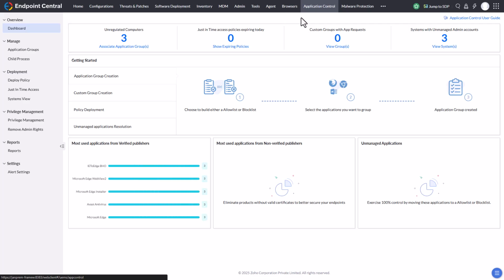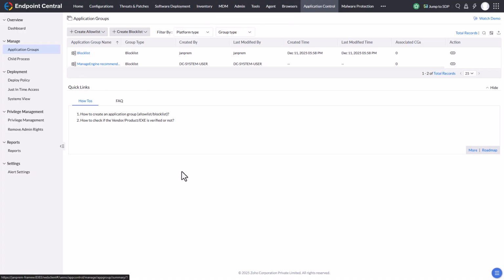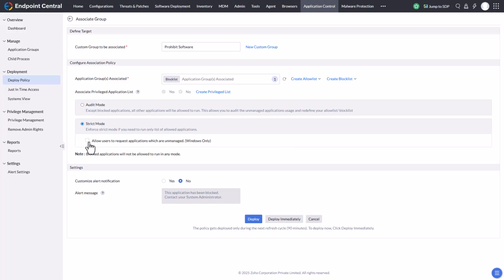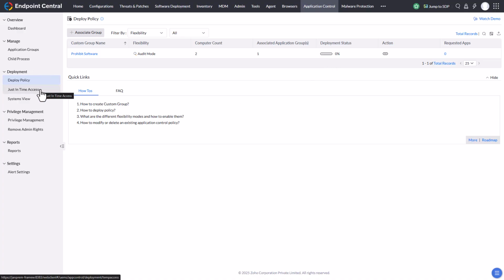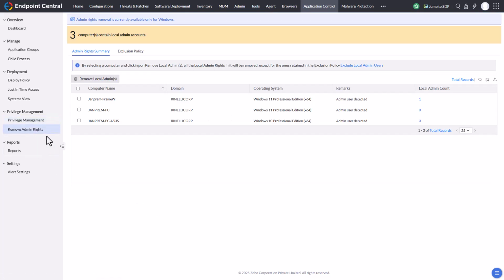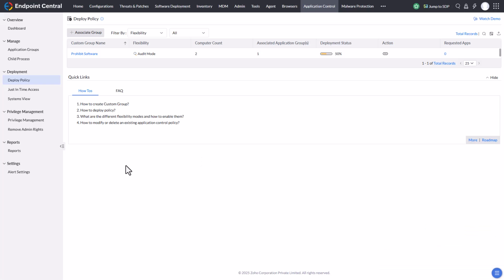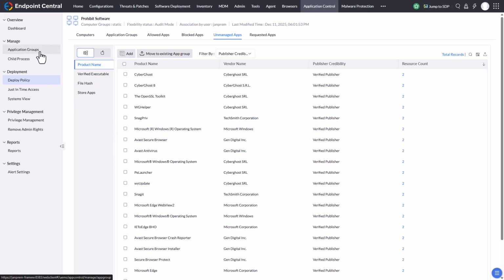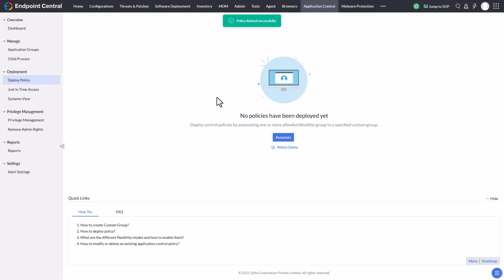Endpoint Central Series with Jürgen Rinelli – Episode 10: Application Control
Welcome to Episode 10 of my Endpoint Central Series in English!

In this video, I walk you through the Application Control module — a powerful feature that helps you manage, restrict and secure applications in your environment.

I cover:
✔ How to block applications
✔ The difference between Audit Mode and Strict Mode
✔ How to create and use Allowlists / Blocklists
✔ How to assign elevated permissions to applications
✔ Live examples and best practices from real-world projects

Application Control is one of the easiest ways to reduce risk, prevent unwanted software, and keep systems clean and compliant — and in Endpoint Central, it's extremely simple to configure.

Have fun :)